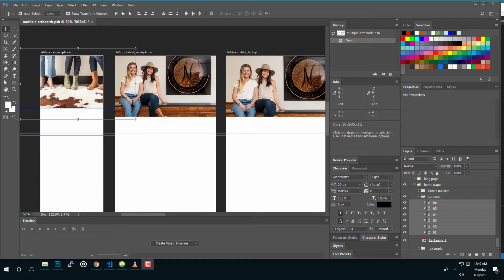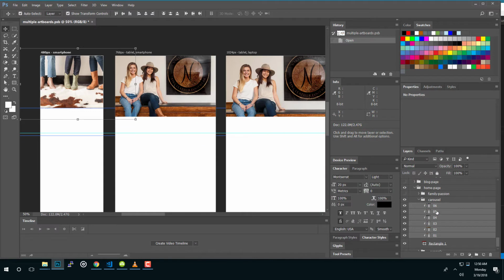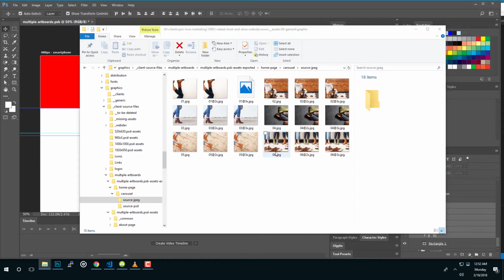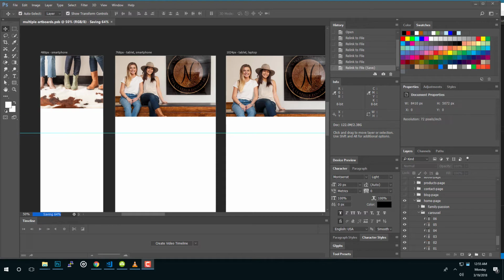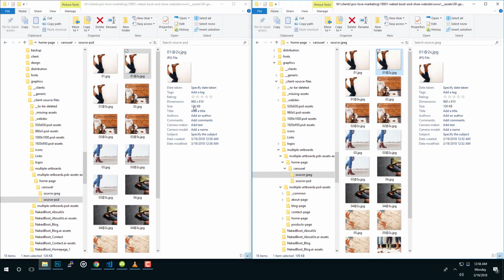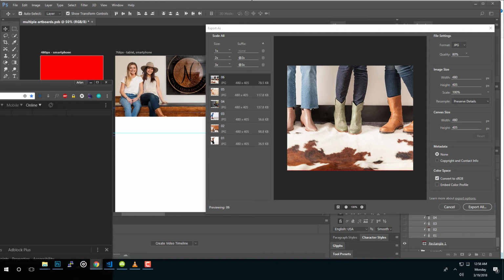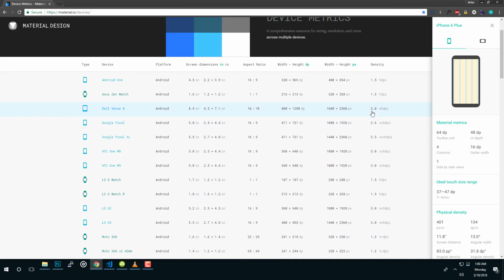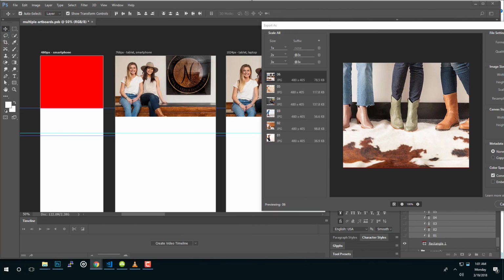adobe photoshop export for different sizes